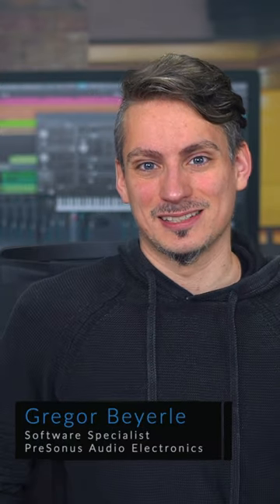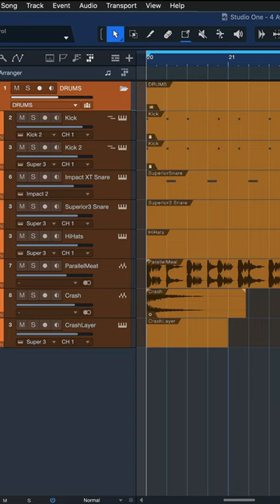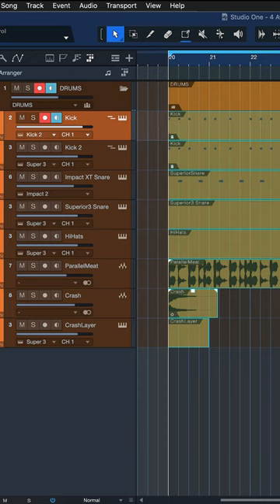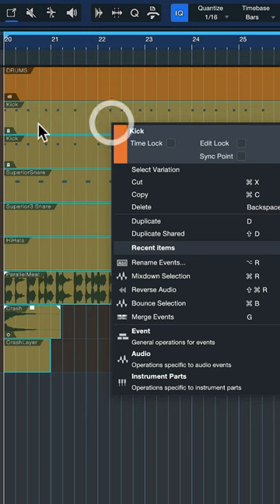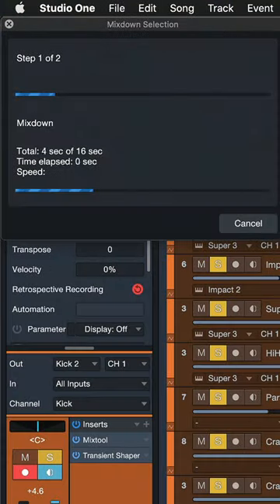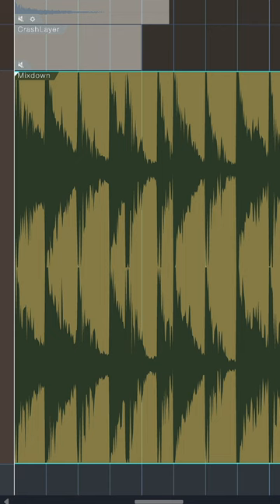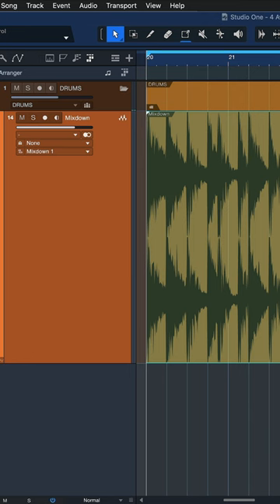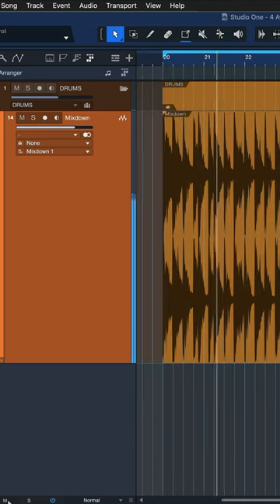Mixdown Selection - Your New Favorite Feature?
"Mixdown Selection" is a powerful, yet often overlooked command in Studio One. It allows you to render any selection of Events into a new Stereo file - including Effects.